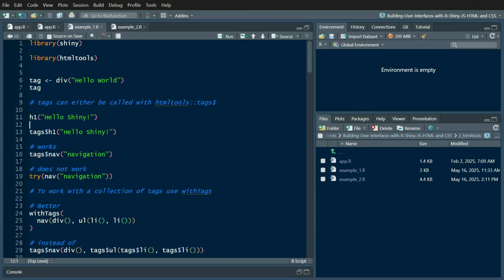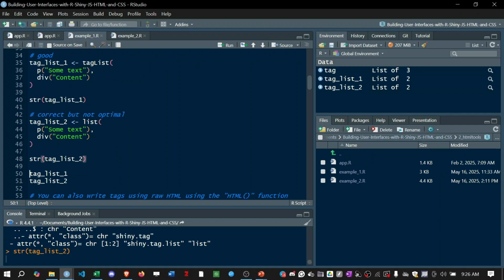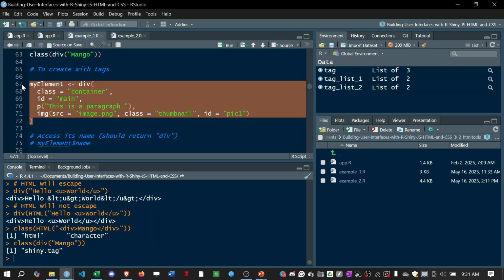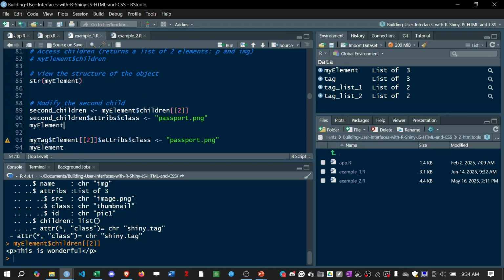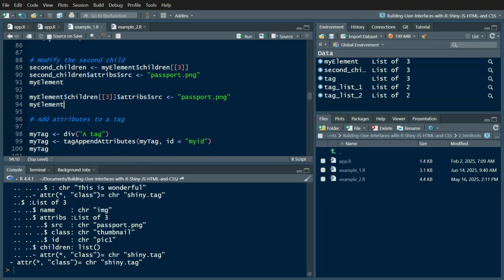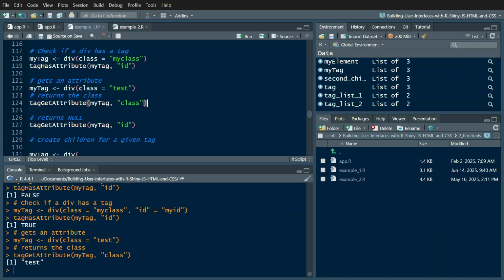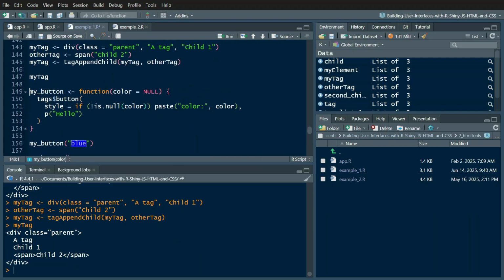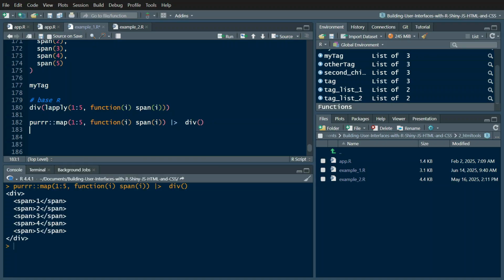How to use the htmltools package in R shiny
Building User Interfaces with R Shiny, HTML, JS and CSS